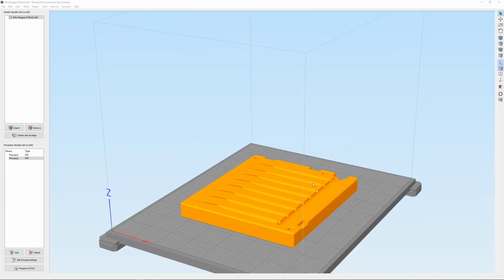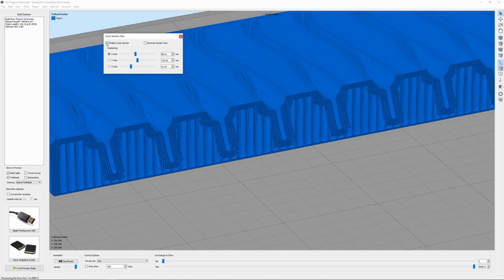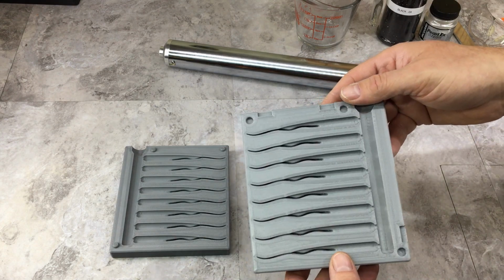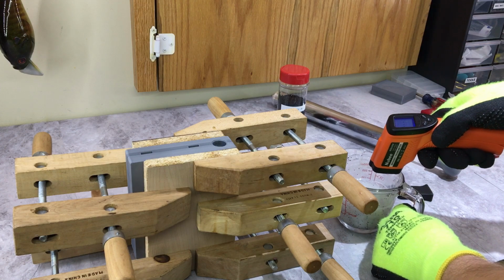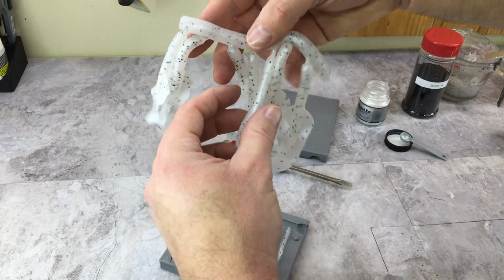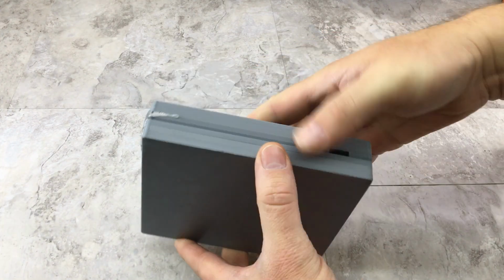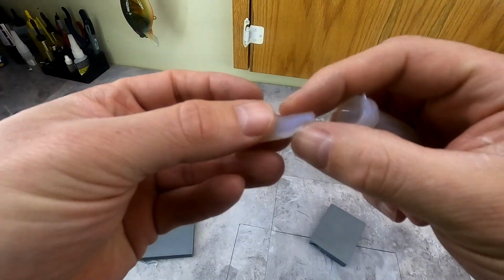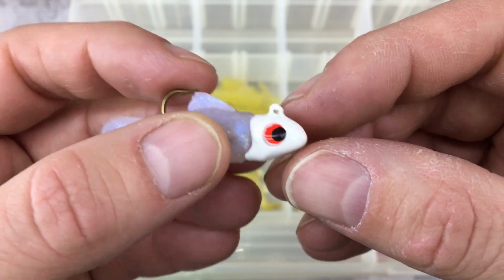How To Inject a 3D Printed Mold for Soft Plastic Fishing Lures (Mini Reapers)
In this video I show how to inject 3D printed molds for soft plastic fishing lures.  I go over the print settings, plastisol temps, and actually inject some baits.

Most of my stuff can be found for a few $

Time Line
0:00 - Intro
0:36 - Print Settings
3:42 - Important Info
6:57 - Preparing to Inject the Mold
8:40 - First injection
10:10 - De-molding the Mini Reapers
12:44 - Second Injection
14:04 - Second De-molding the Mini Reapers
15:15 Inspecting the Reapers
15:45 - Injecting the Mini Swimbait
17:24 - Mold Durability???
19:05 - The Finished Baits